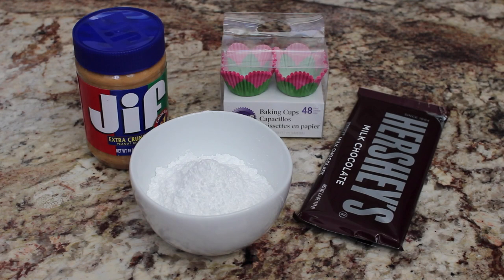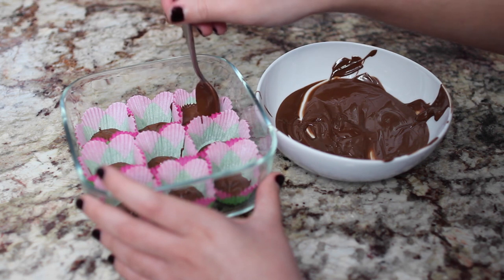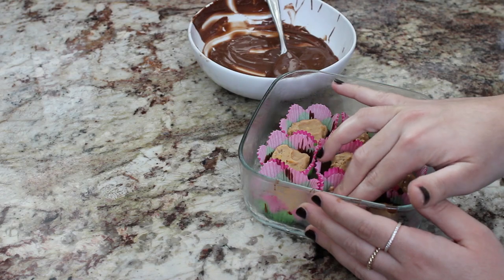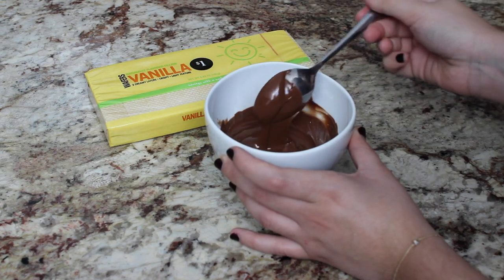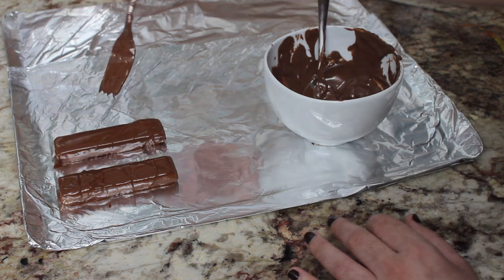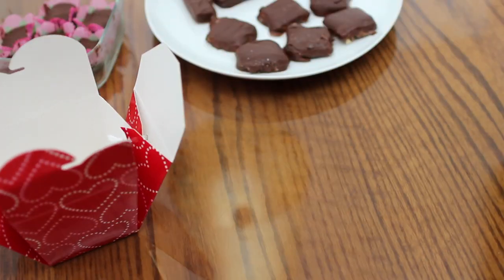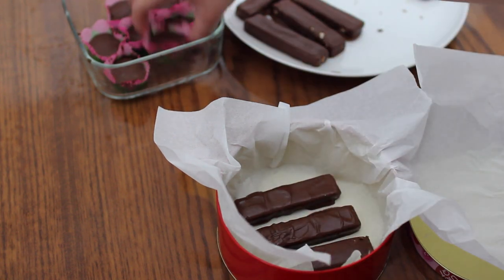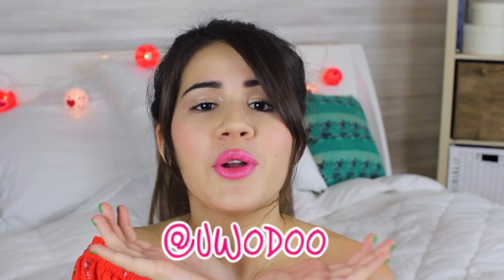DIY Valentine's Day Candy! ♡ How To Make Your Own Candy Bars, Gummies and More!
Will you be my valentine? Hehe ♡ Hope you enjoy this DIY Valentine's Day Candy & Gift Ideas video! I show you how to make your own version of Twix & Kit Kat bars, peanut butter cups, and heart shaped gummies! Your valentines will love homemade versions of their favorite candy! :)